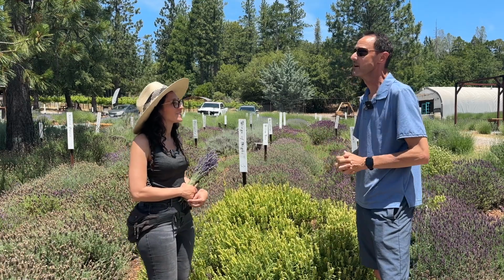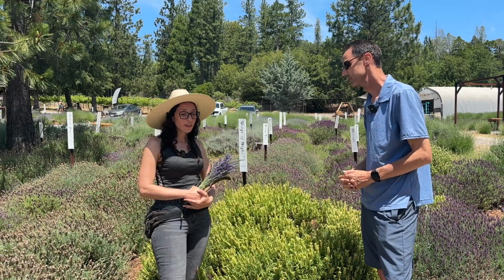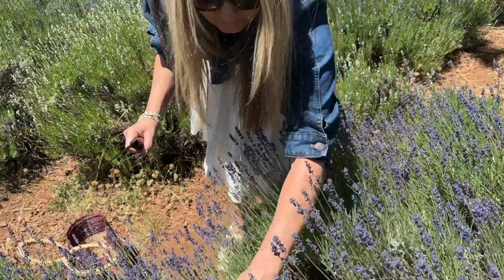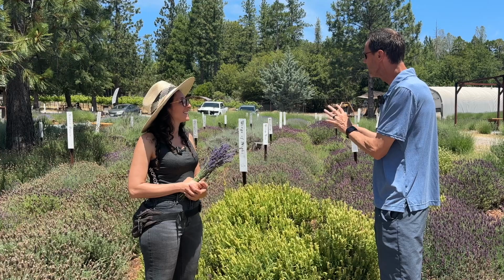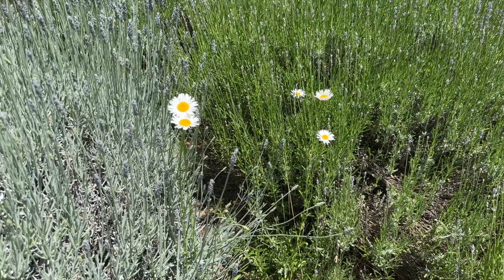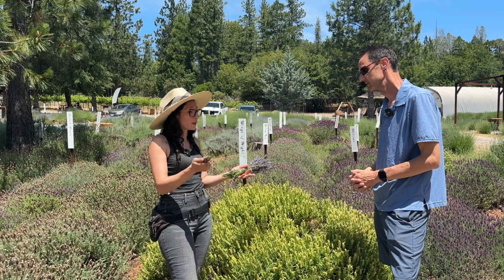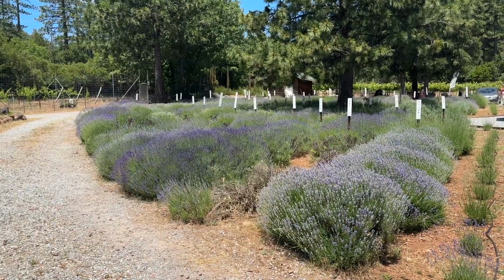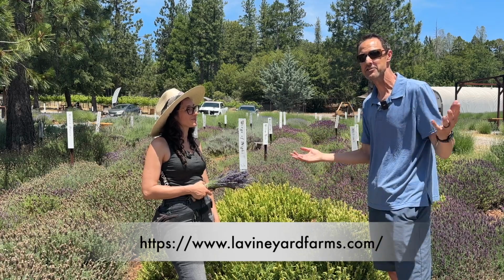NorCal Ag - Lavineyard Farms 2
We learn more about the different varieties and what the experience is like when visiting Lavineyard Farms.